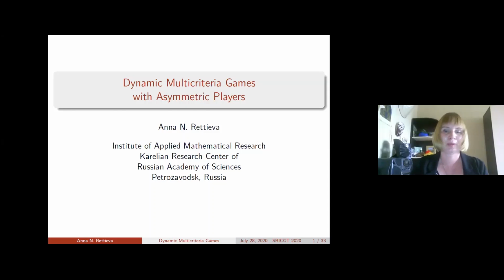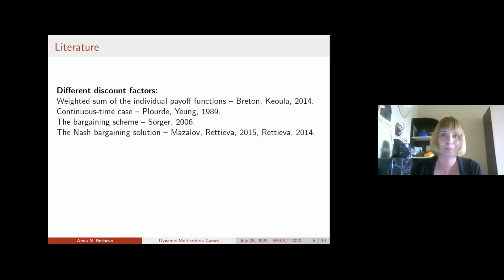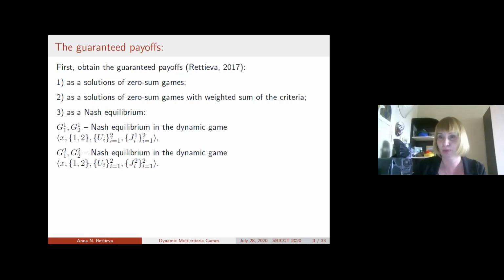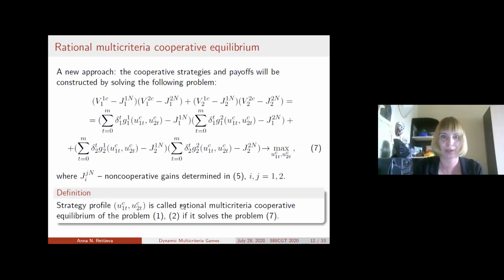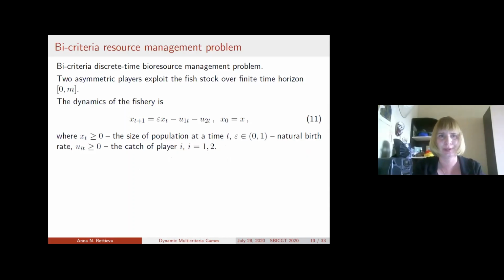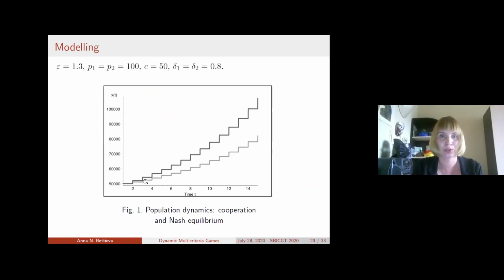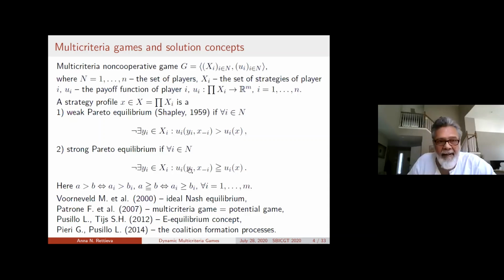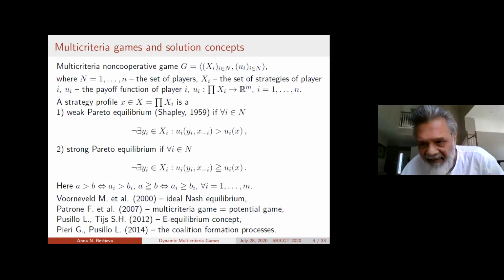Anna Rettieva - Dynamic Multicriteria Games with Asymmetric Players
31st International Summer Festival on Game Theory at Stony Brook. Anna Rettieva (Institute of Applied Mathematical Research, Russian Academy of Sciences) presents her work on Dynamic Multicriteria Games with Asymmetric Players.